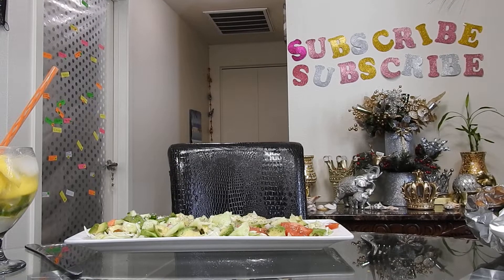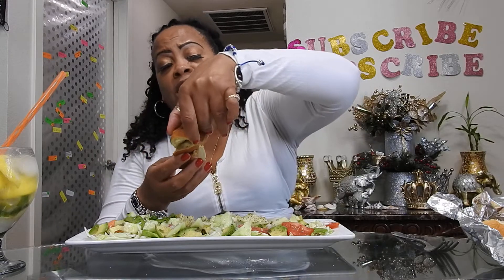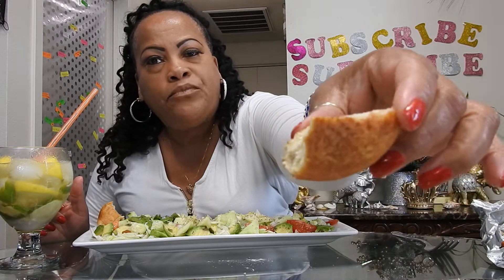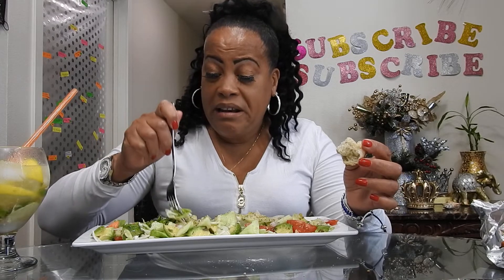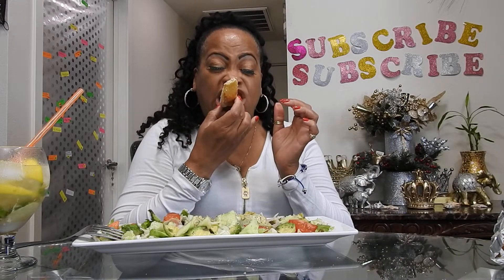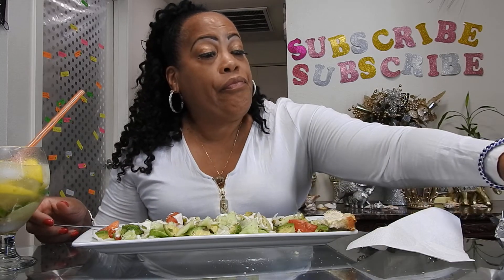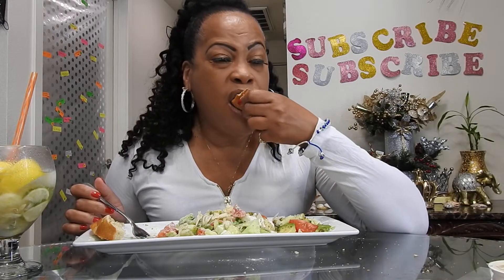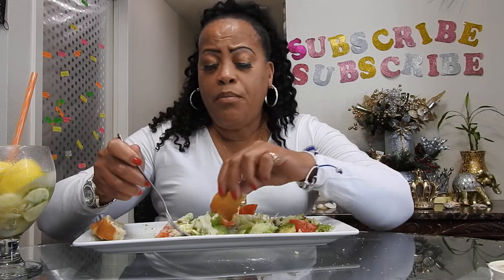Welcome to Meatless Monday !!! & I Talk about my Stroke In 2013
Salad Blu Cheese Crumbles ,Cucumber, Tomato, Onion, Avocado , Serrano Green Chile With Warm Sour Dough Bread